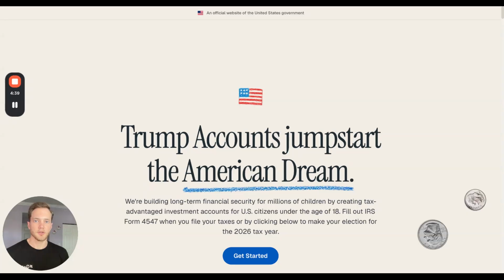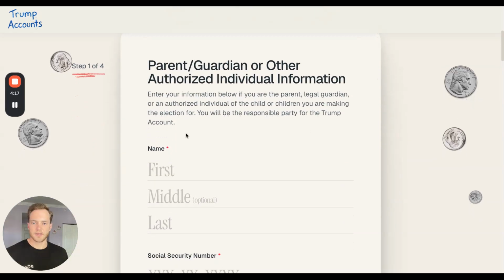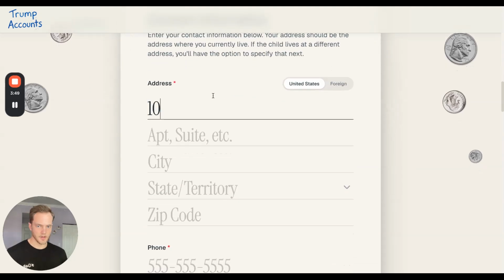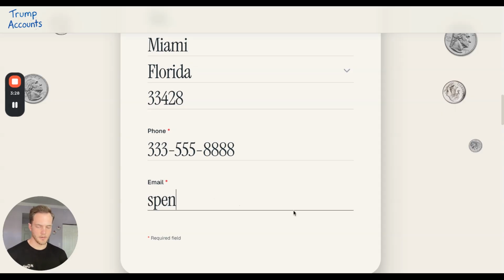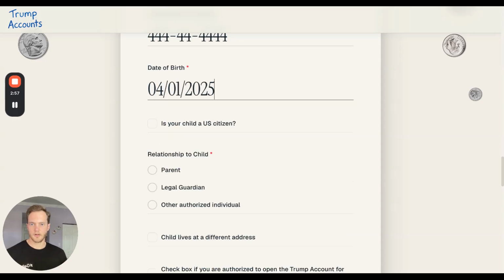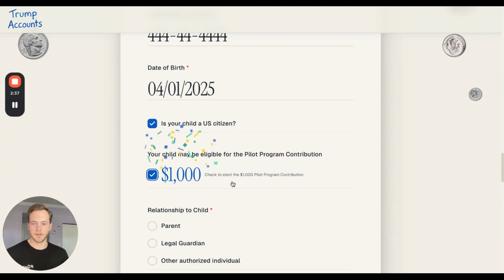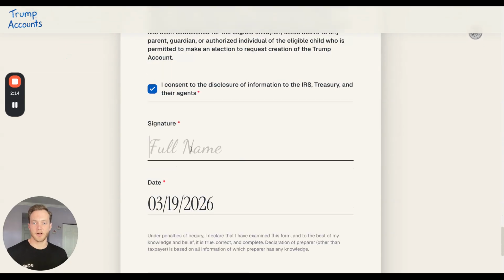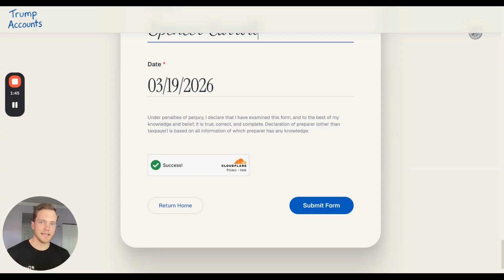How To Create A Trump Account: $1,000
I show you how to make the Trump Account election with the IRS for your kids. This is how you can do it yourself. Your CPA could also file Form 4547 with your 2025 tax return.